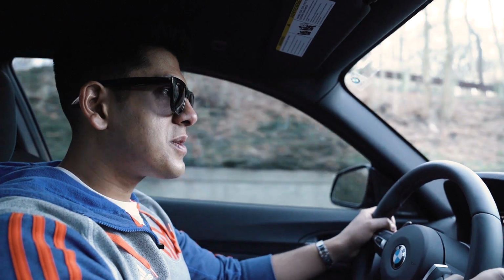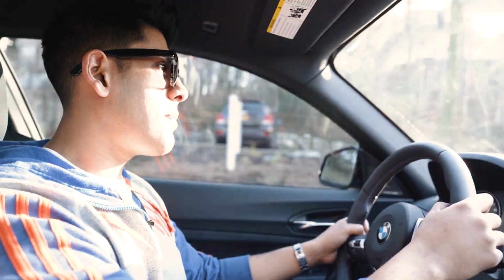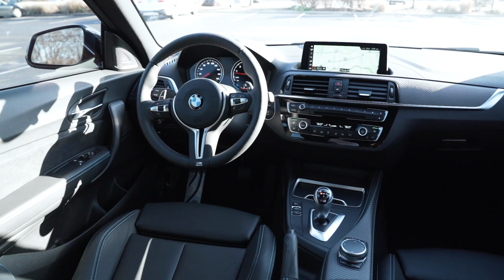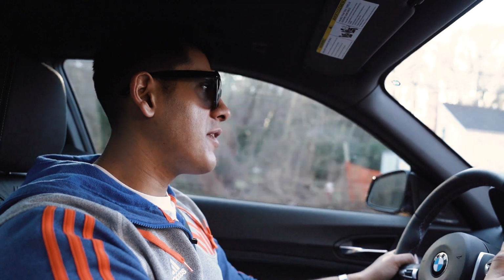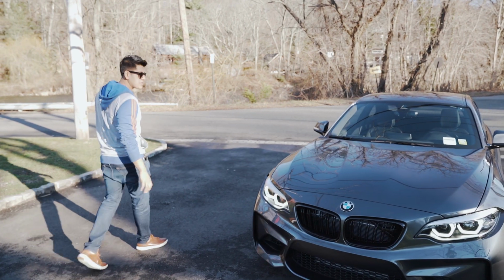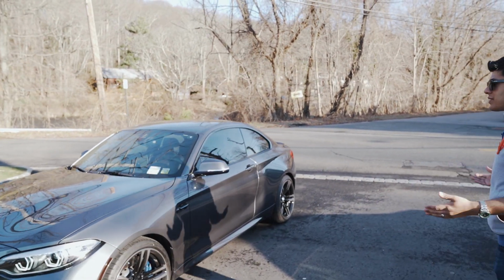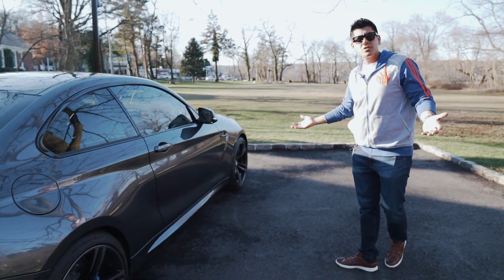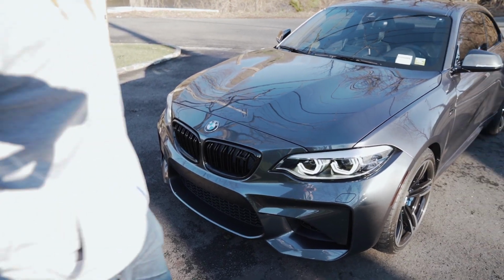2018 BMW M2 LCI REVIEW BY LIFELONG BMW FANATIC | VLOG 045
Anyone that knows me knows that I am a BMW fanboy through and through. Over the years, I have owned over a dozen E36, E46, E39, F10, F80 and G30 models. Most recently I had the privilege of owning one of the first 2018 M550 in Long Island from July 2017 until December 2018. Eventually, I got the itch again and swapped out the lease to a friend and grabbed this BMW M2. Needless to say, the experience is vastly different than the luxury rocket ship M550. In today's episode, I'm reviewing this M2 and sharing my BMW pedigree starting with a ~$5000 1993 BMW 325iS to this brand new M2.

Shahzad Qureshi is a Long Island Real Estate Broker and Builder. He has been serving the Long Island community for almost a decade. Shahzad's primary focus is managing and investing in residential new construction and renovation projects. Shahzad is also passionate about real estate sales. As a lifelong resident of Long Island, Shahzad provides buyers and sellers with unmatched expertise and service. Whether you're a first time buyer, experienced homeowner or investor, Shahzad can find you the perfect home!